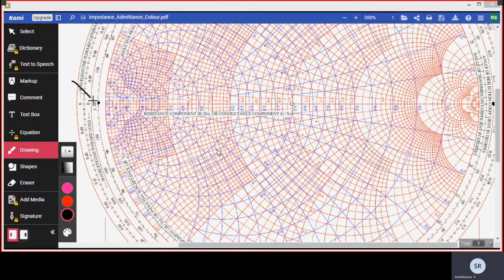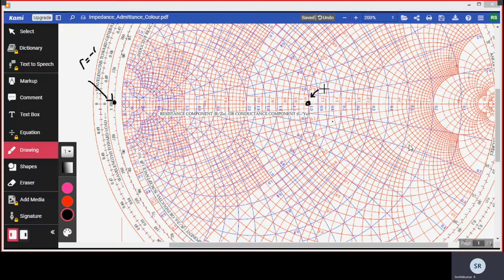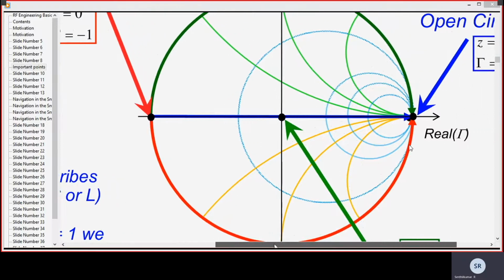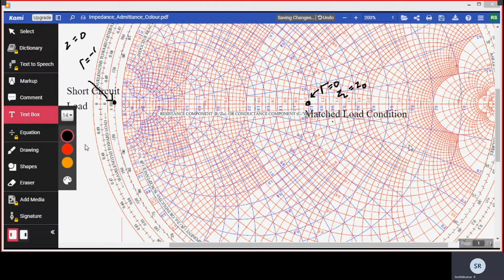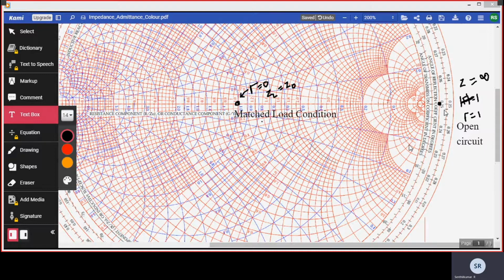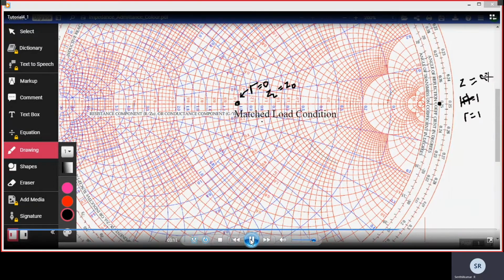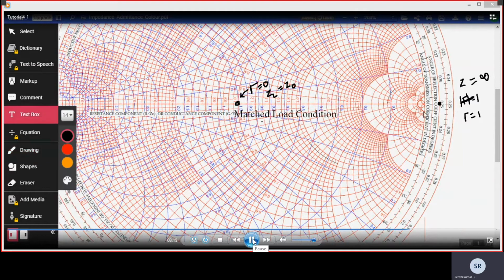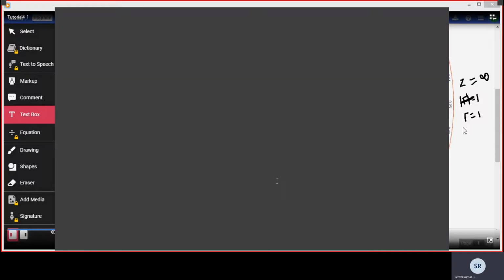Unit 3 Smith Chart Lecture 03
Marking reflection coefficients, Load impedance, open circuit, short circuit and perfect matching points